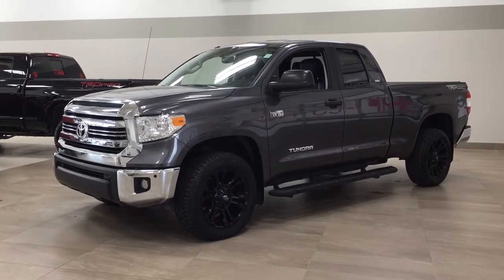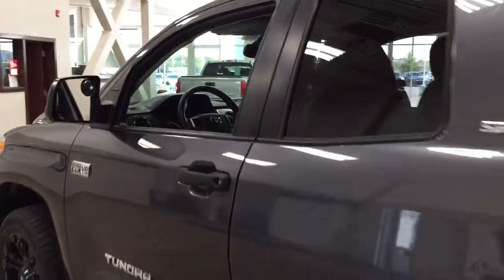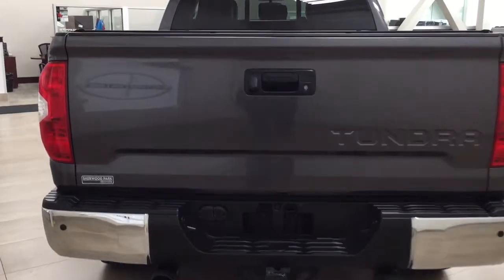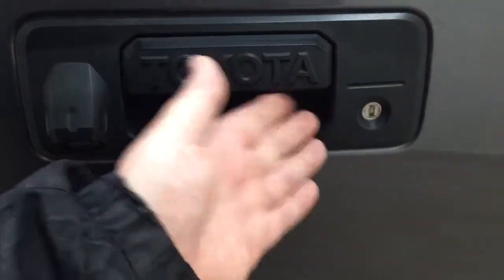2017 Toyota Tundra TRD Off-Road Review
This is a 2017 Toyota Tundra with 6-Speed A/T transmission Gray[01G3,Magnetic Grey Metallic] color and Black interior color.  This video is recorded and uploaded by cDemo Mobile Inspector